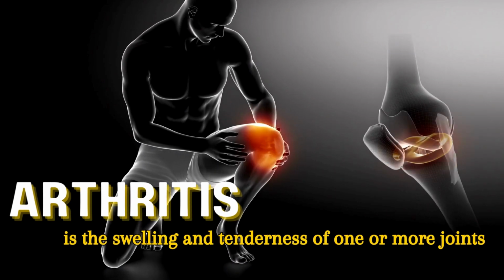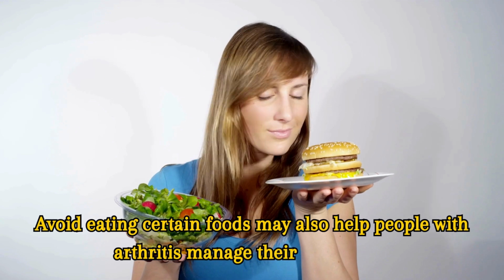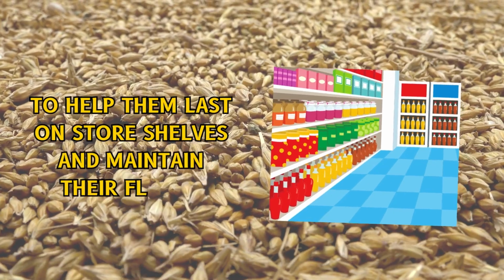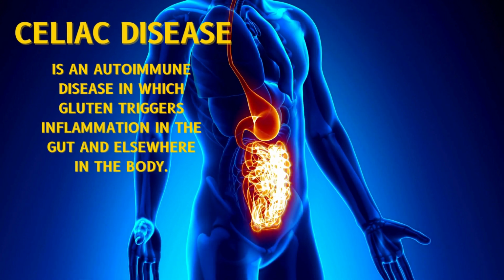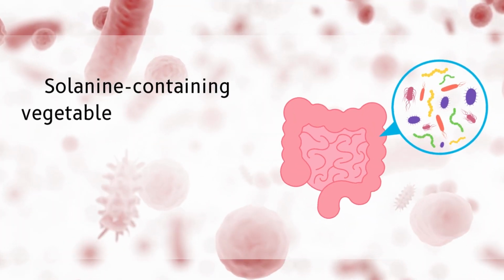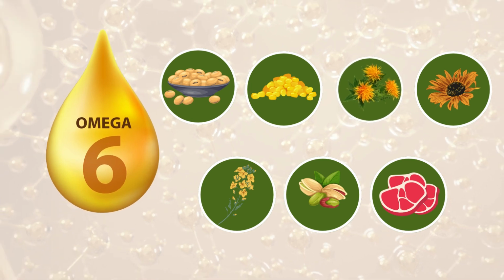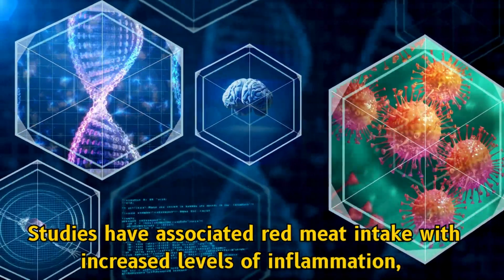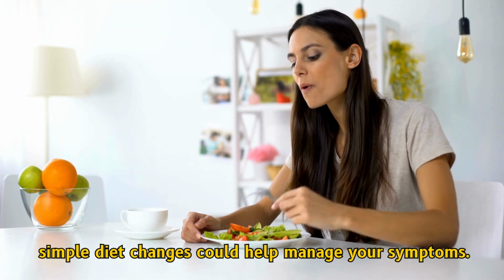NEVER EAT THIS IN ARTHRITIS | Worst Foods for Joint Pain and Inflammation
Arthritis is the swelling and tenderness of one or more joints. The main symptoms of arthritis are joint pain and stiffness, which typically worsen with age. The most common types of arthritis are osteoarthritis and rheumatoid arthritis.

Avoid eating certain foods may also help people with arthritis manage their symptoms.Believe it or not, the dietary choices you make can have a big impact on the amount of pain you experience. Luckily, by knowing which foods can cause the most inflammation and discomfort, you can begin to avoid the vicious and debilitating pain cycle caused by your arthritis.

In this Video, we will share top 8 foods to avoid if you have arthritis.

1. Processed foods
2. Gluten
3. Salt
4. Night shade vegetables
5. Omega-6 Fatty Acids
6. High Fat Dairy
7. Red Meat
8. Added Sugar

THIS VIDEO COVERS:

Foods to avoid for arthritis
Food for arthritis treatment
Arthritis in hand foods to avoid
Inflammatory foods to avoid in arthritis
Arthritis treatment
Rheumatoid arthritis treatment
Dr berg arthritis
Knee arthritis
Psoriatic arthritis
Knee arthritis exercises
Osteoarthritis
Joint pain treatment
Arthritis diet
Anti inflammatory foods
Inflammatory foods
Osteoarthritis knee
Knee pain exercises